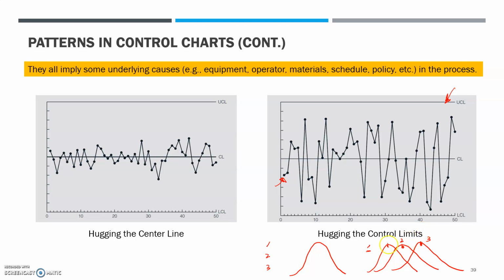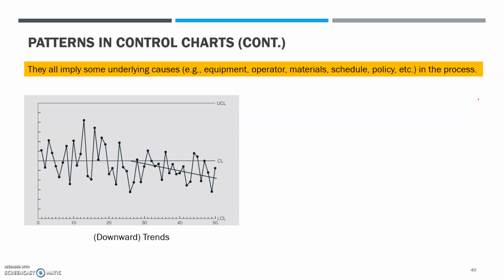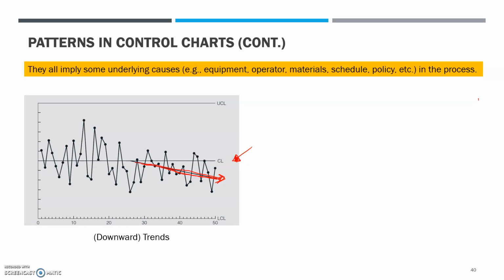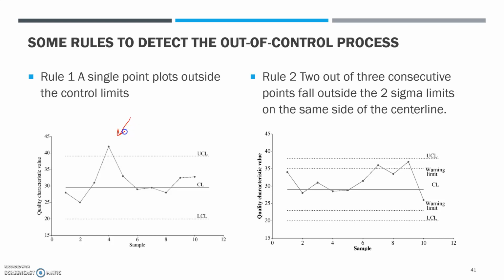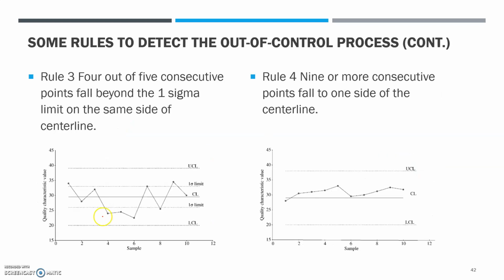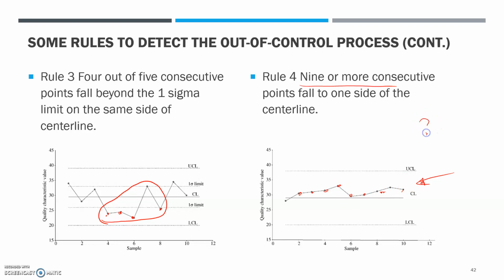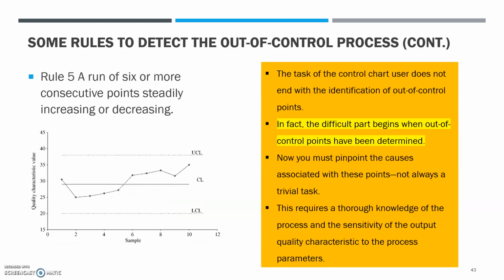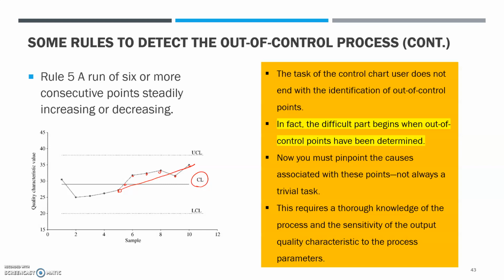03-30-2020 Chapter 8. SPC & Control Charts Overview